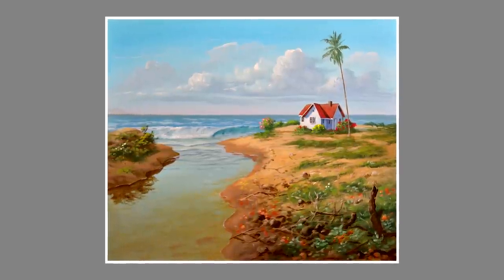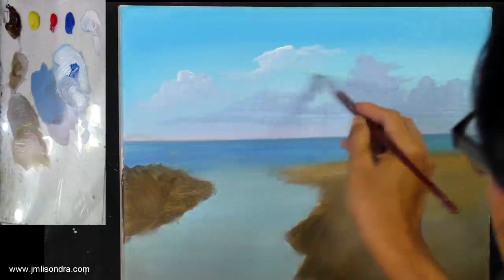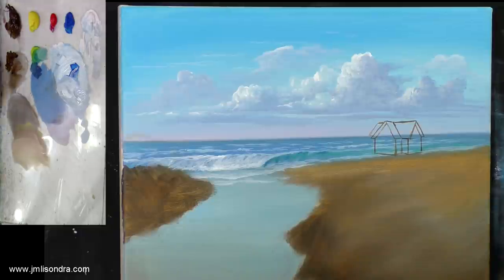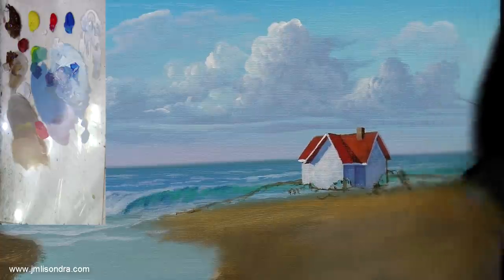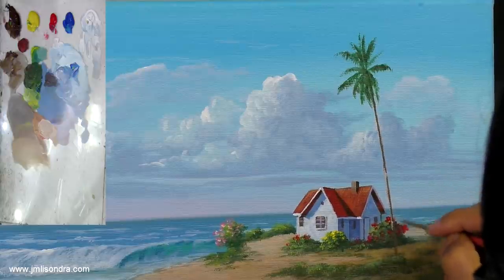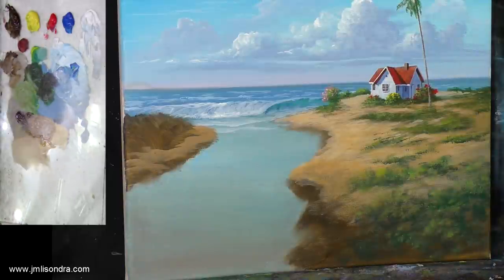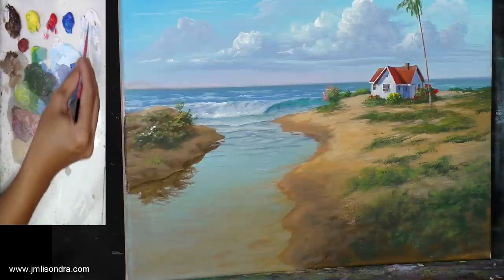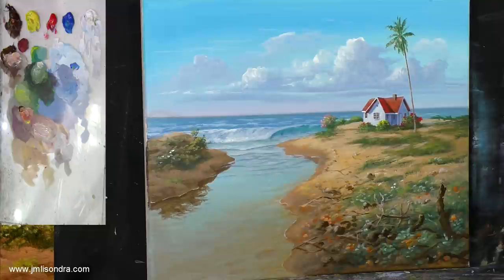Acrylic Landscape Painting Tutorial / Tropical Beach House / JMLisondra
In this acrylic landscape painting tutorial, you can learn on how to paint realistic tropical beach house by jmlisondra.

In this tutorial, you can learn on how to paint realistic tropical landscape beach house with palm tree, crashing waves, river and sand in a step by step easy and basic acrylic landscape painting tutorial for beginners and advanced artists. You can also learn on how to mix, blend, use brush and many more!

Heartland